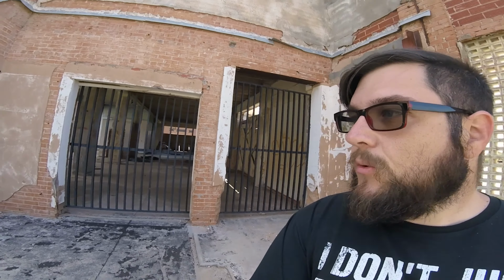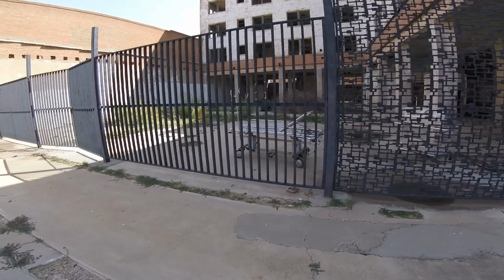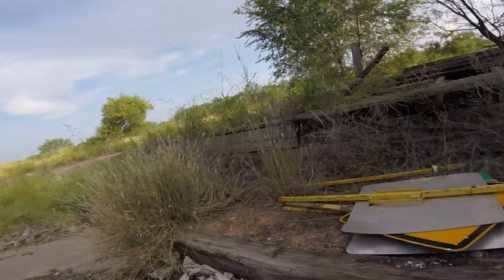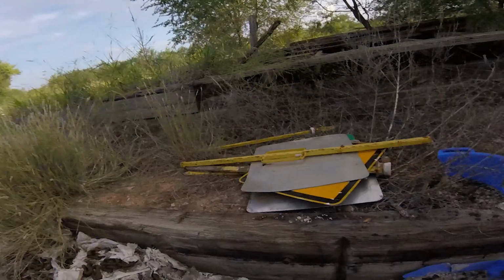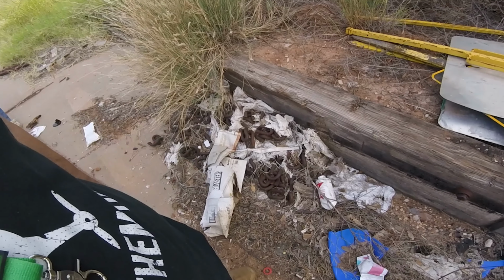Hitting my first wall dives at a haunted hotel - 10 weeks into flying FPV drones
Welcome to week 10 of my FPV drone flying adventure!  This week we take a family trip, I scope out some locations, and hit my first wall dives.  Come check out the abandoned, and haunted, Baker hotel and see me dive my FPV quads down it!

My gear:
Rotor Riot CL1 Frame
Hypetrain Blaster 1800KV motors
Tmotor F4 stack
Ovonic 6S 1300 Mah Lipo
Ethix S5 props